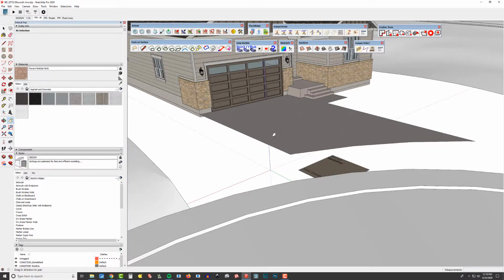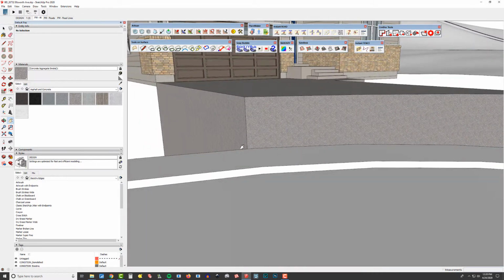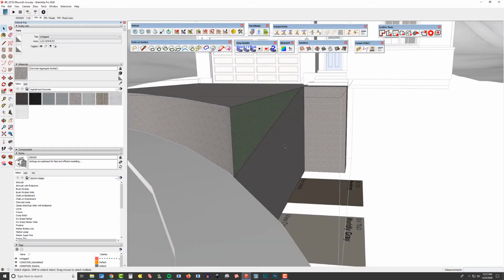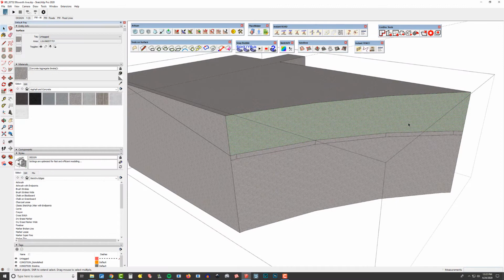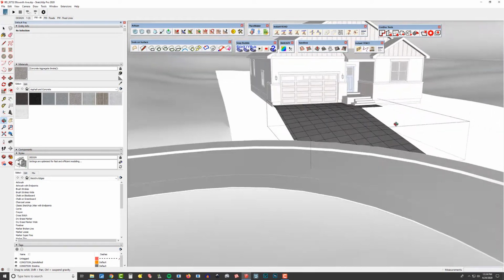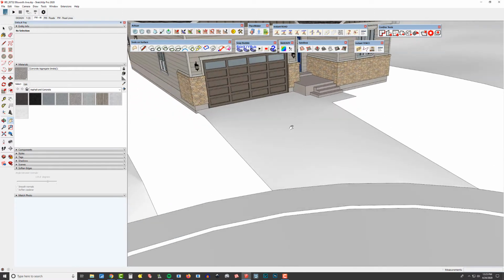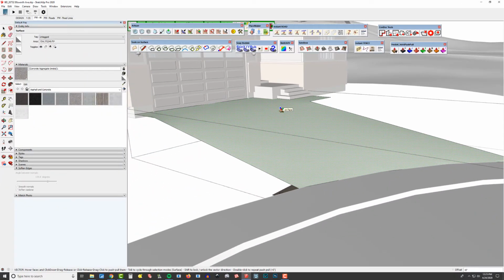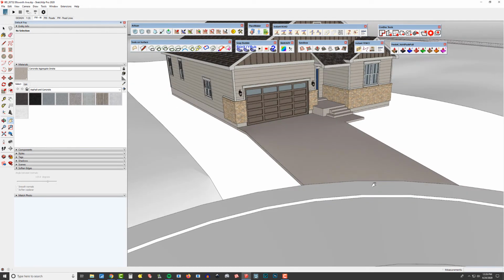Add Thickness to Curved Surfaces in SketchUp with Fredo Joint Push Pull Tools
In this video tutorial I'm going to show you how to build a realistic driveway instead of a flat sloped piece of geometry. first I'm going to create the line work of the driveway using SketchUp's line tool and by interesting faces. From here I can use the soap skin bubble to mold the pieces together and create some pressure to blow up the driveway for a more realistic look.